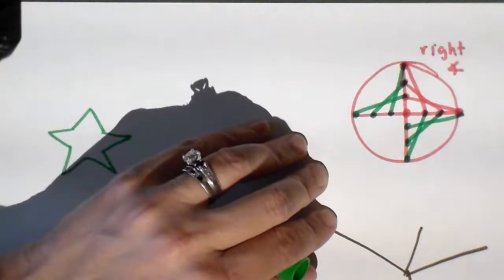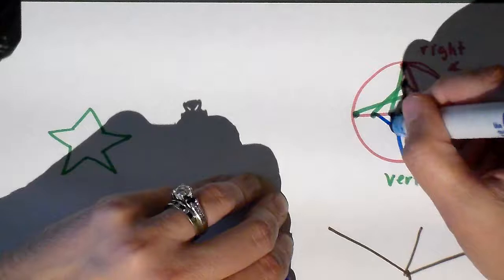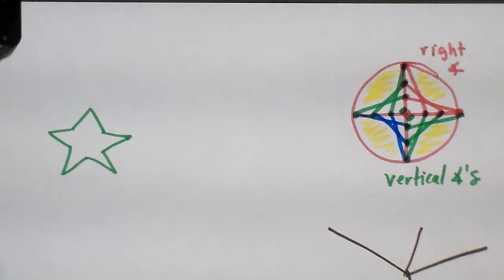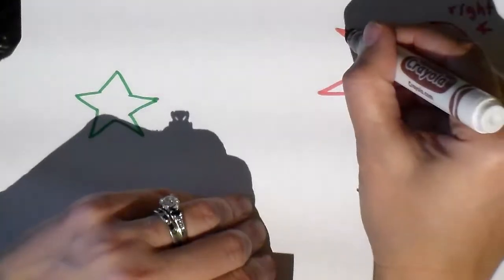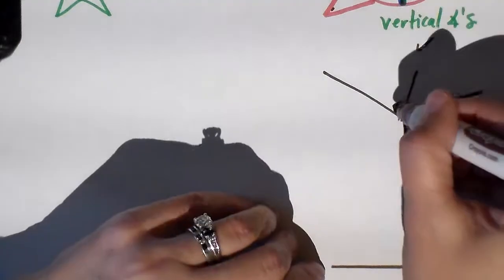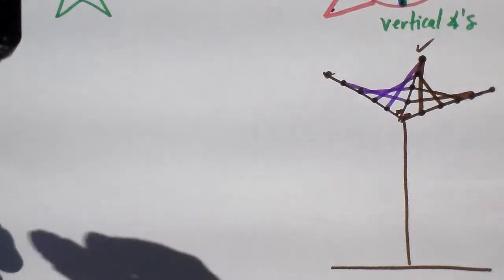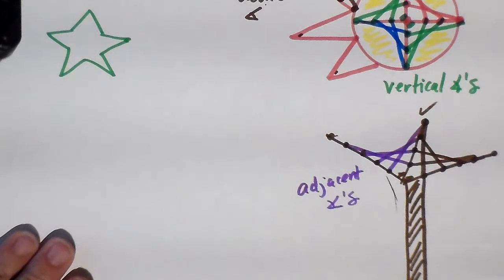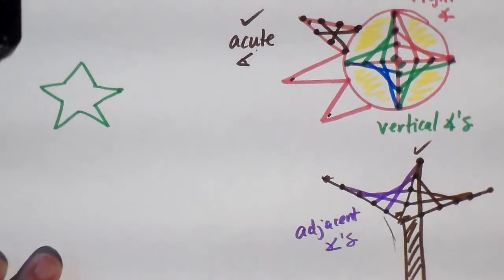Line Design Example: Nature, Sun, Tree